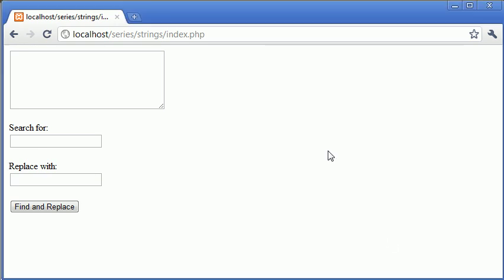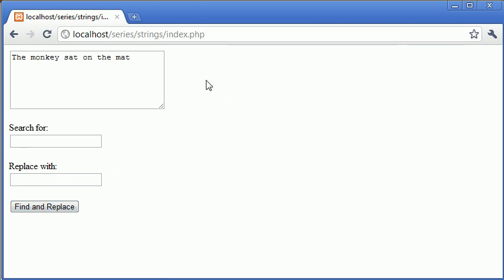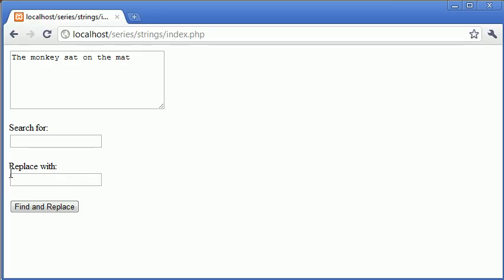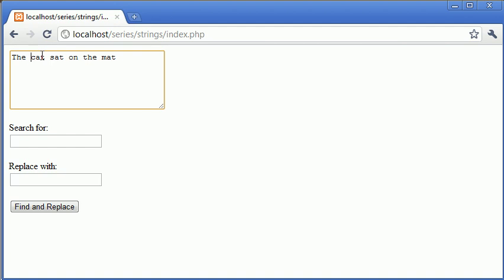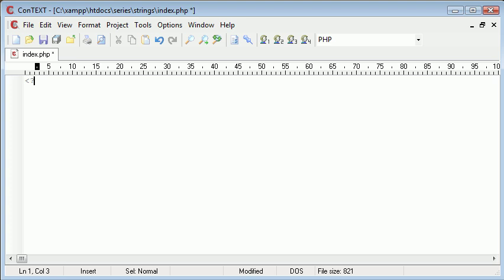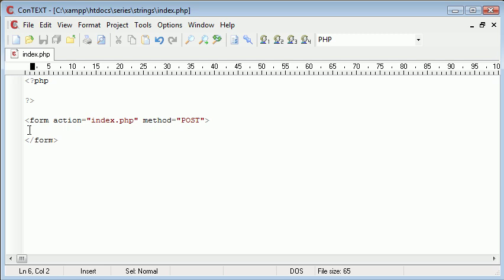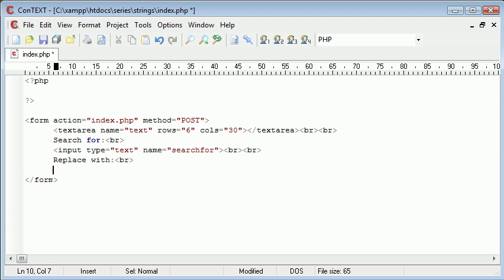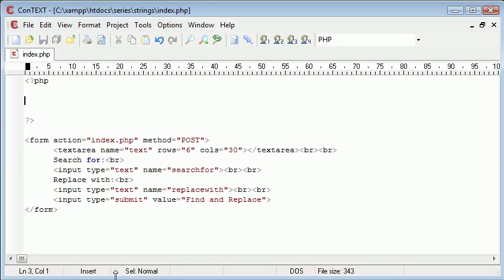Beginner PHP Tutorial - 54 - Creating a Find and Replace Application Part 1